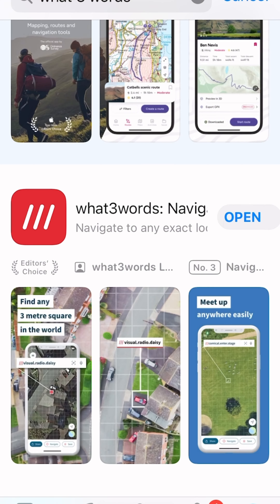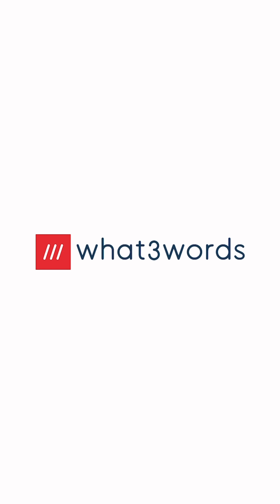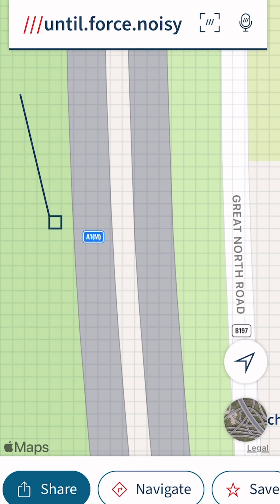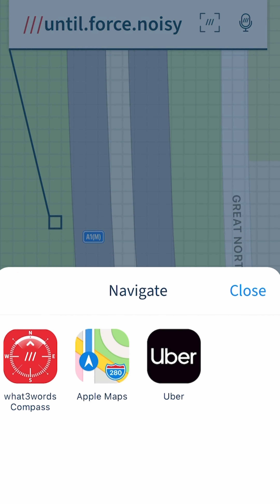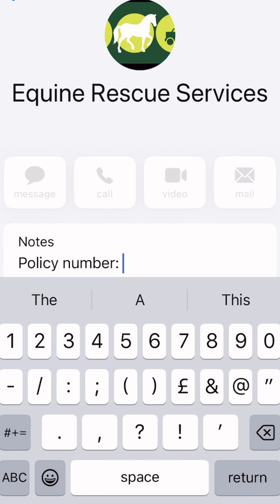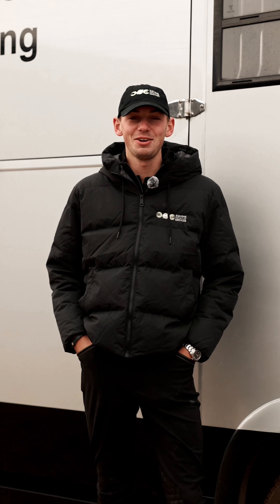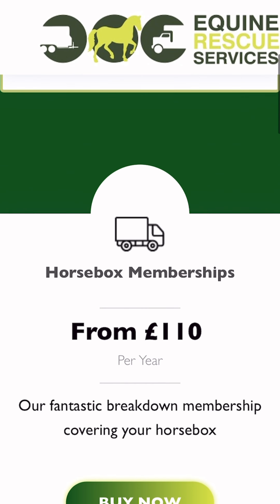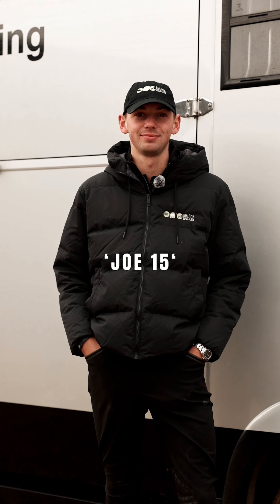Top Tips for travelling from Joe Stockdale!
Ever wondered how the professionals get prepped and ready for travelling?

Look no further than this video!